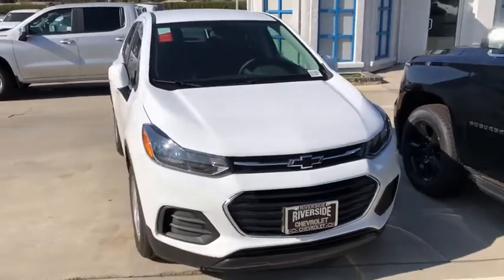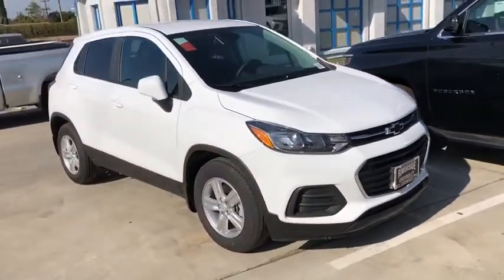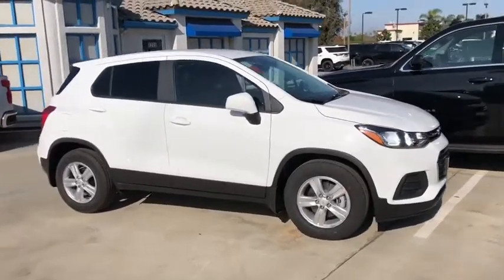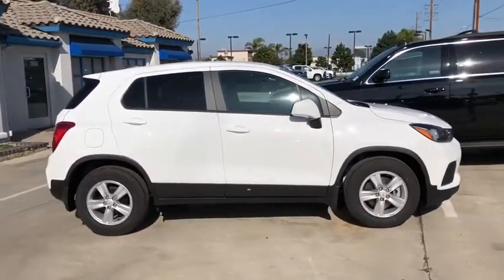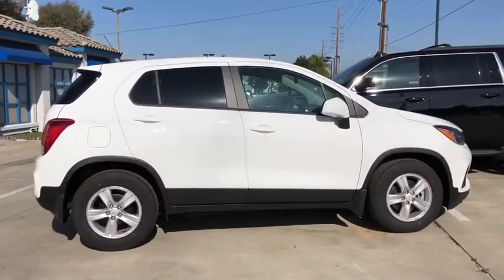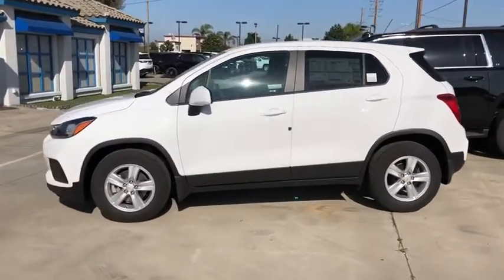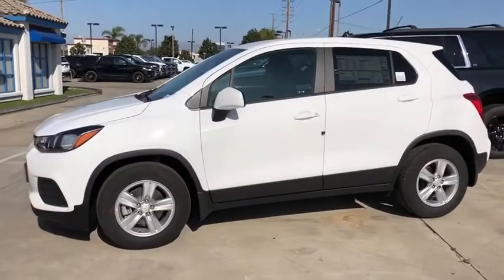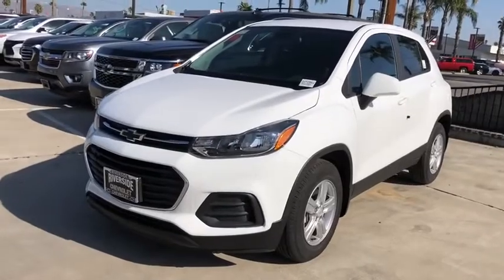2020 Chevrolet Trax Fontana, Redlands, Ontario, Moreno Valley, San Bernardino, Riverside, CA 20T0861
Summit White New 2020 Chevrolet Trax available in Riverside, California at Riverside Chevrolet. Servicing the Fontana, Redlands, Ontario, Moreno Valley, San Bernardino, CA area.

Riverside Chevrolet
8200 Auto Dr

LS **Touch Screen Display**, **Bluetooth/USB Equipped**, **Tinted Windows**, **Keyless Remote Entry**, **Back Up Camera**, **Call Us At **, 2 USB Ports w/Auxiliary Input Jack, 4-Way Manual Driver Seat Adjuster, 6-Speaker Audio System Feature, Air Conditioning, Deep-Tinted Rear Glass Windows & Liftgate, Electronic Automatic Cruise Control, Front & Rear All Weather Floor Mats (LPO), Front & Rear Custom Molded Black Splash Guards (LPO), Power steering, Power windows, Preferred Equipment Group 1LS, Premium audio system: Chevrolet MyLink, Protection Package, Radio: Chevrolet Infotainment 3 System, Rear window defroster, Remote keyless entry, Steering wheel mounted audio controls, Tint & Cruise Package. 26/31 City/Highway MPG 6-Speed Automatic ECOTEC 1.4L I4 SMPI DOHC Turbocharged VVT FWDbrbrbrNew Owners! New Attitude! Price includes: $3000 - GM Consumer Cash Program . Exp. 03/02/2020